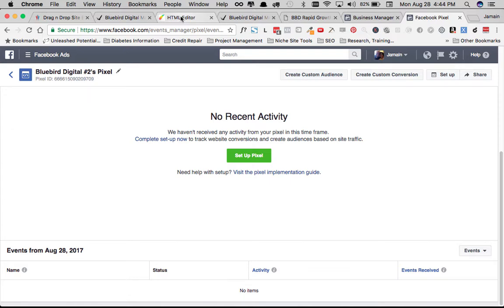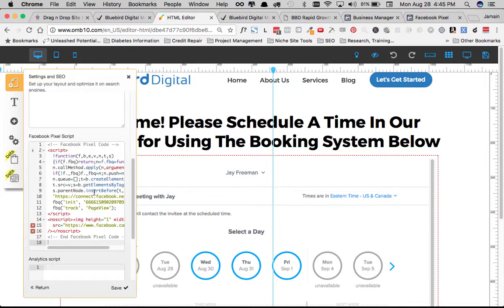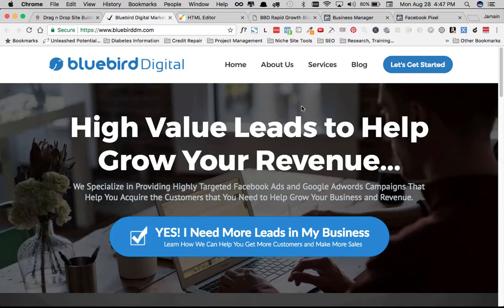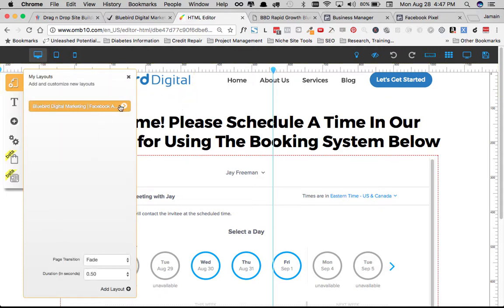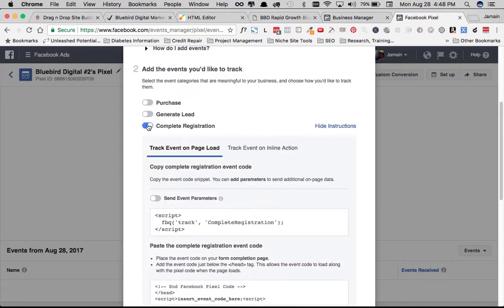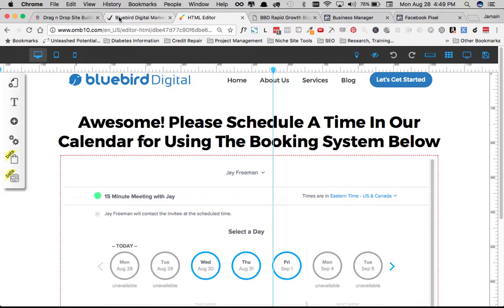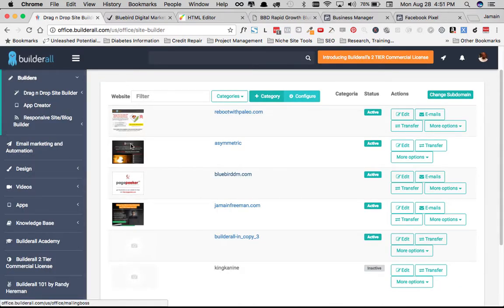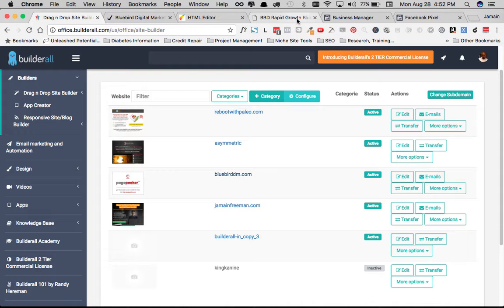Installing and Verifying the Facebook Pixel in BuilderAll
Learn How to Install and Verify Your Facebook Pixel in the BuilderAll Platform. It can be tricky because you can't verify the pixel from within the editor using the preview option.